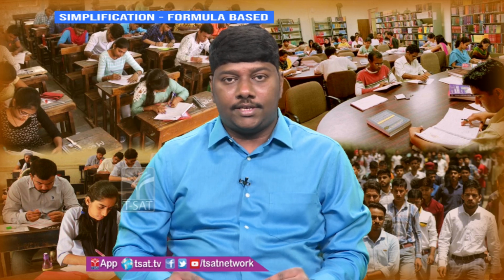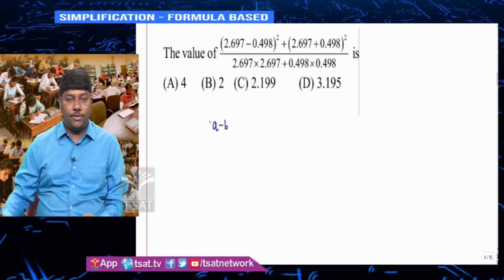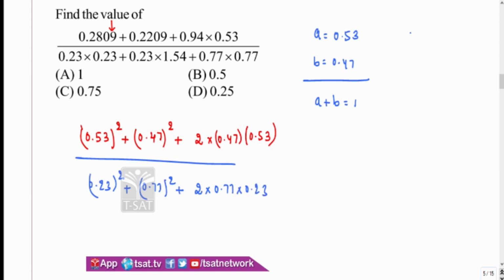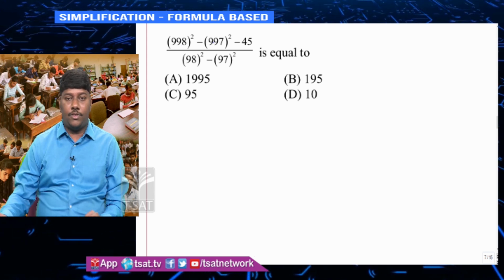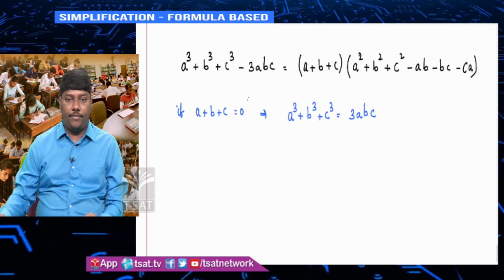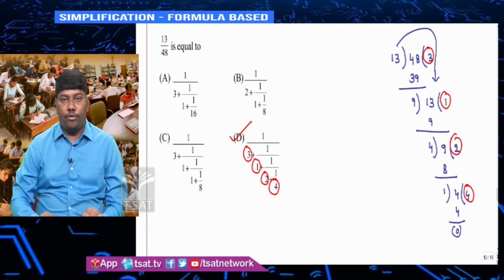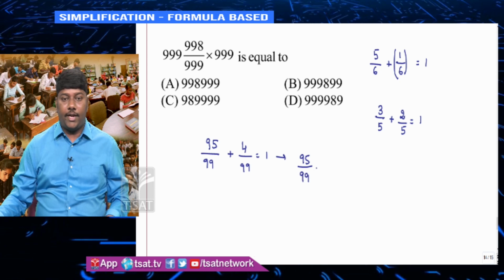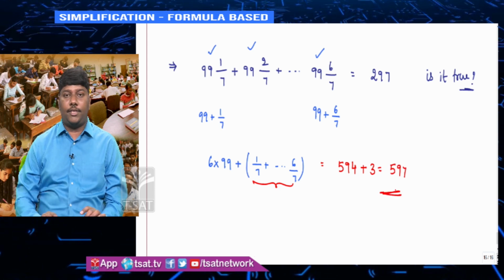SSC CGL || Quantitative Aptitude - Formula Based Simplification || T-SAT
T-SAT Network Digital Classes are Now Available on Following Platforms:

👉Install T-SAT App:
1. For Android Users: Play Store
2. For Apple Users: AppStore